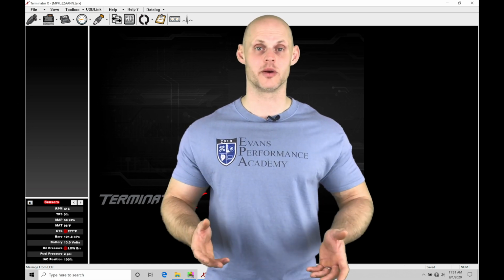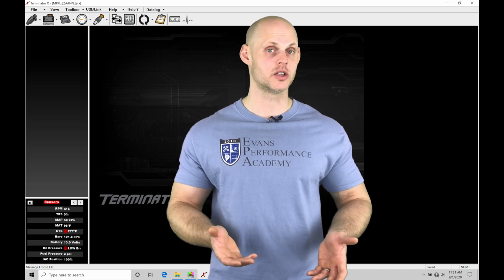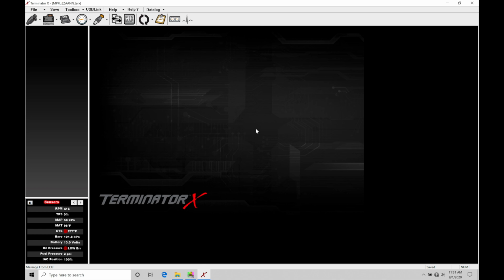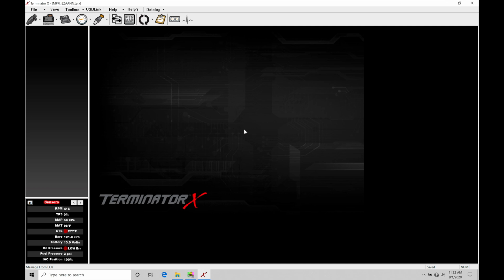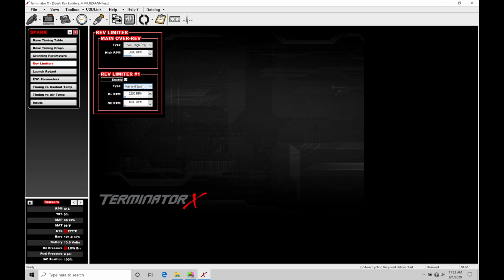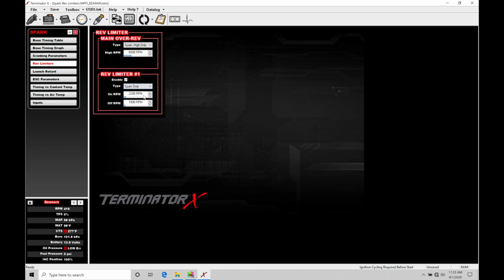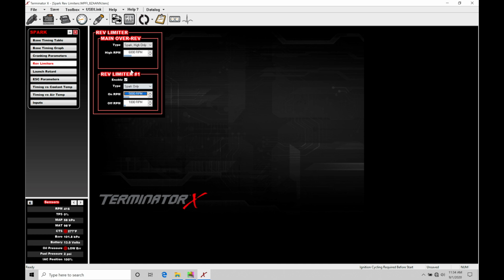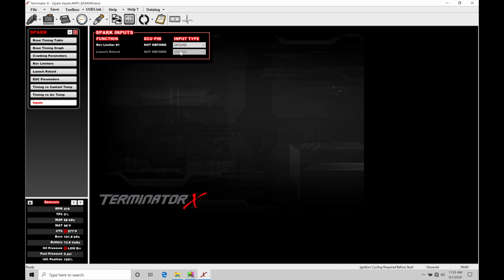Holley Terminator X Training Course Part 32: Launch Control & Anti-Lag | Evans Performance Academy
Holley Terminator X Training Course Part 32: Launch Control & Anti-Lag walks you through how to set-up a basic launch control for a naturally aspirated or supercharged engine.  We take things a step further and explore integrating anti-lag to aid a turbocharged engine to build boost off the line.